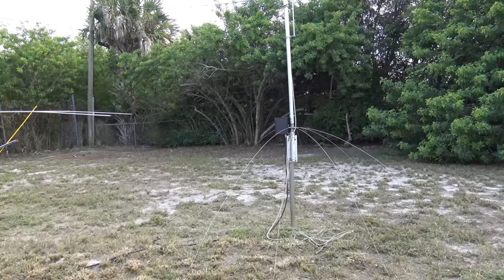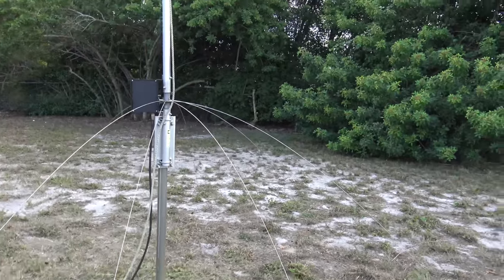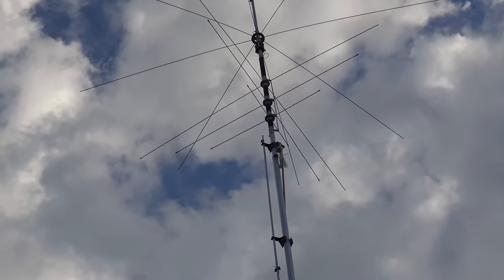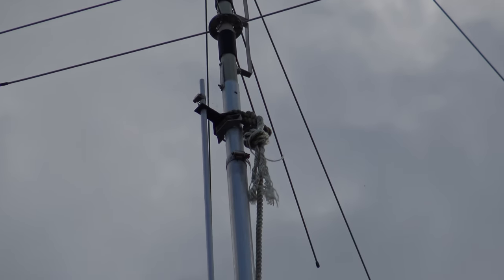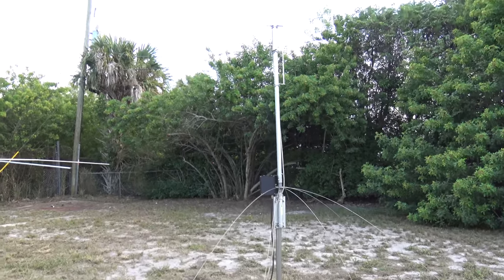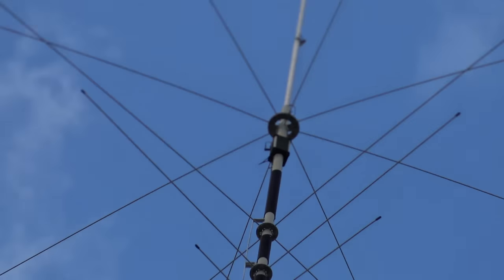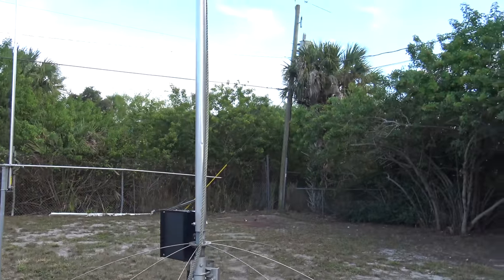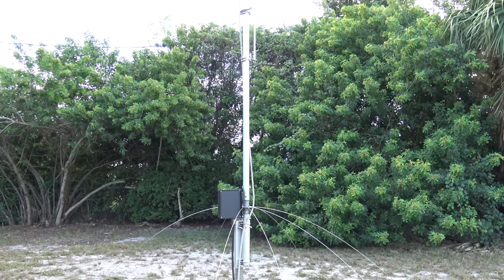Hy-Gain AV-680 9 Band Vertical Update Video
A lot of people have asked in the last year and a half, about my vertical that I use. This is just a update on how it has held up. You can see the full assembly and test video on my channel, link to that video is